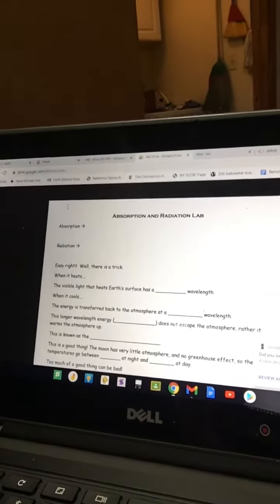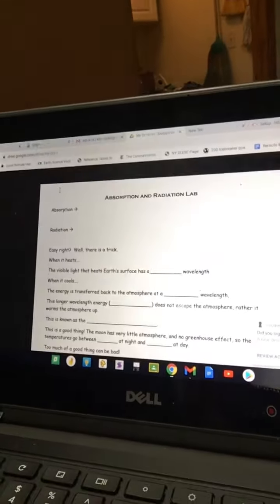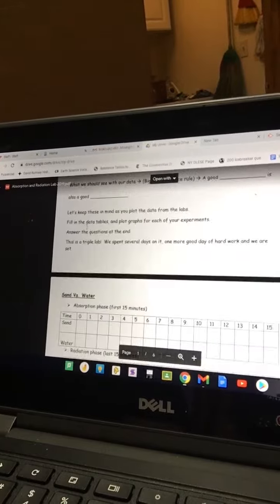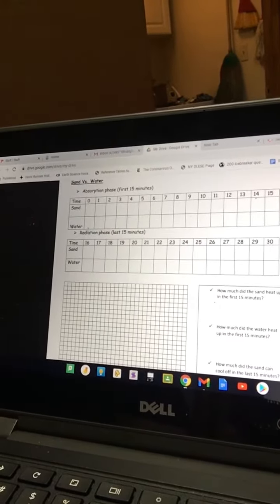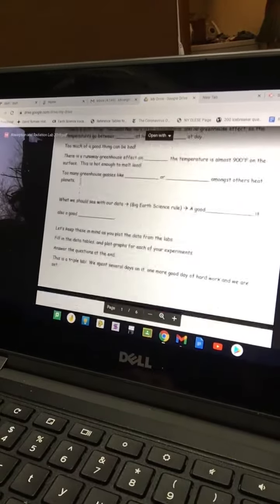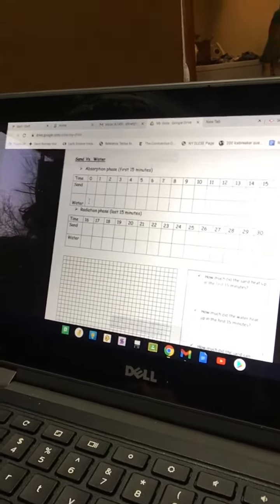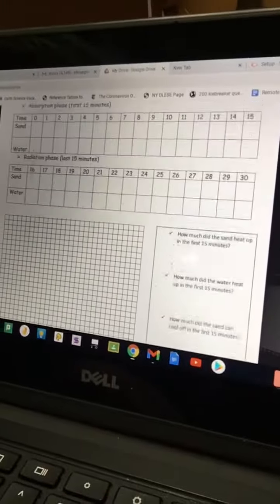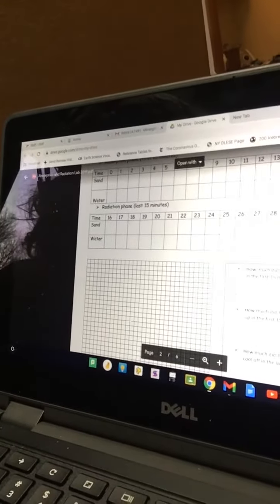Thursday 11/19 remote day instructions